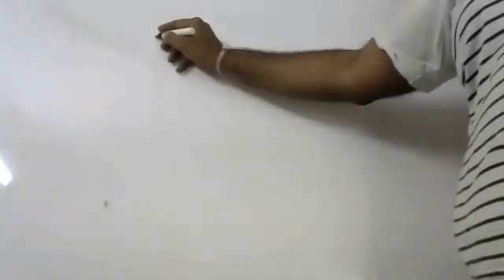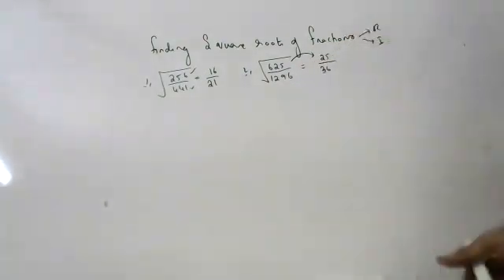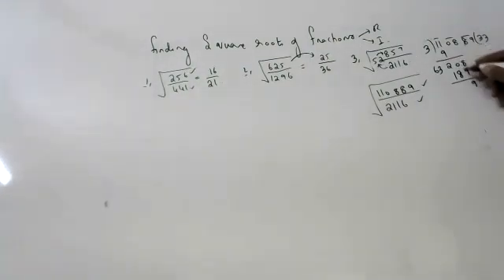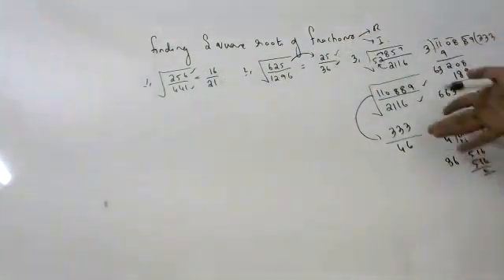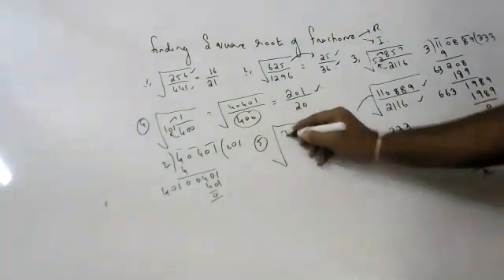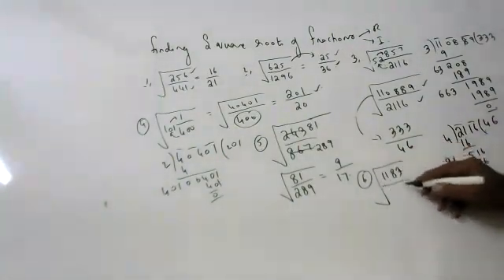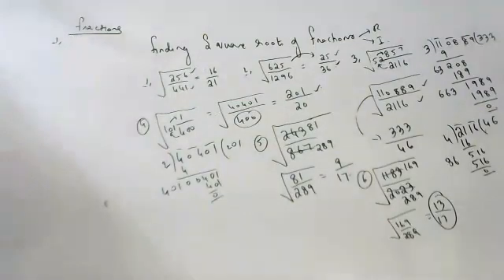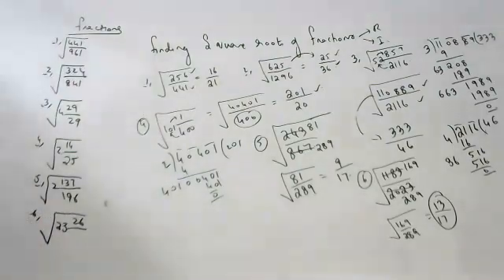square roots of fractions which are rational 8th cbse work sheet in description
find Square roots of following

root 441/961

root 324/841

root.  as sums are having missed fractions
pls
press the link
to see the sums

To find the fraction square root, first, find the square root of the numerator and then find the square root of denominator. After finding the square root values, simplify the fraction. For example, √(4/16), can be written as √4/√16.